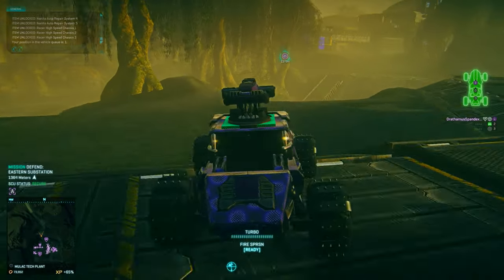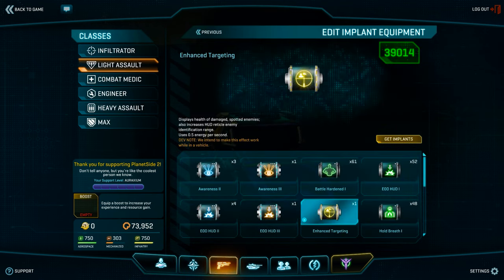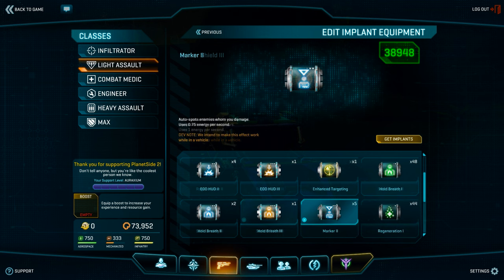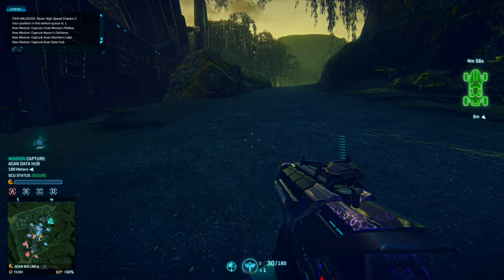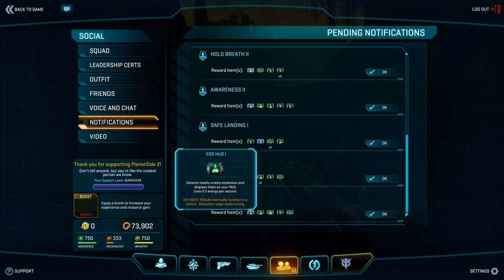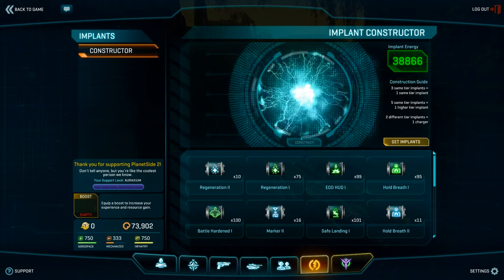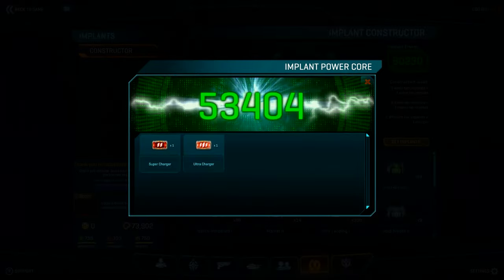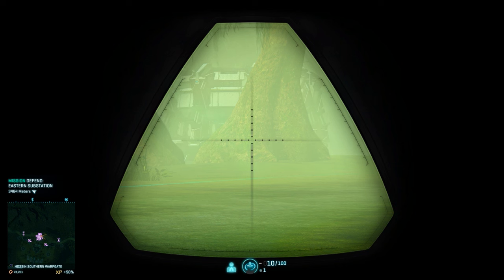Implants in PlanetSide 2 ► What Are They & How Do They Work?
Play Planetside 2 for Free with extra bonus loot!

Implants: the topic of controversy for quite a while. Are they overpowered? What purpose do they fill? Are they "pay to win"? Why am I asking you these questions? Who knows!... Love you all! Enjoy the video.